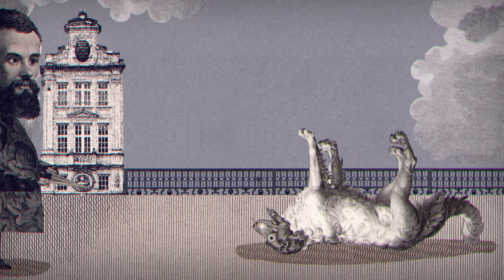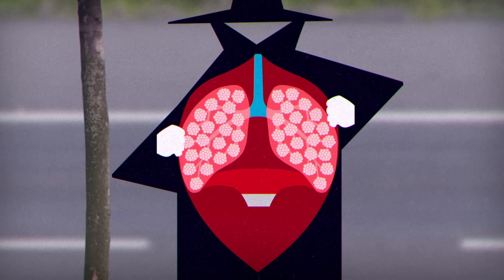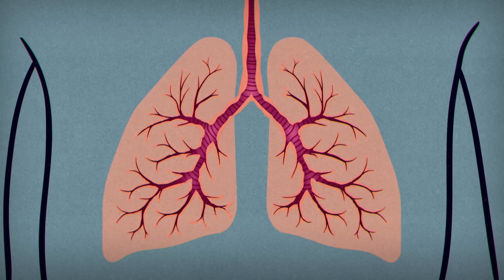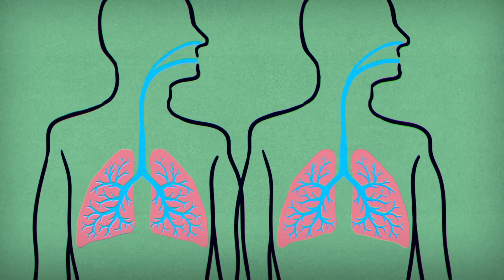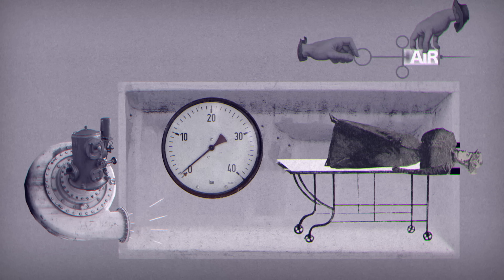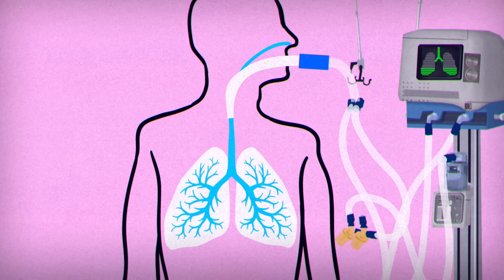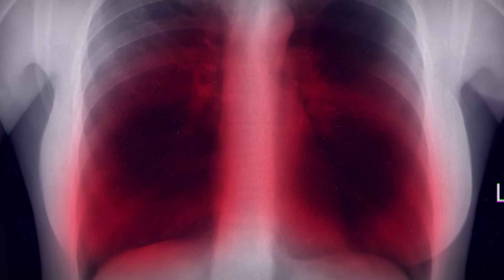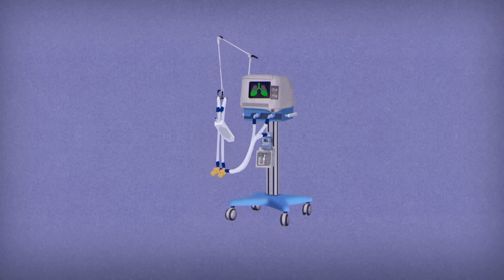How do ventilators work? - Alex Gendler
Take a journey into the respiratory system to see how ventilators bypass constricted airways and help damaged lungs send oxygen to the body.

In the 16th century, physician Andreas Vesalius described how a suffocating animal could be kept alive by inserting a tube into its trachea and blowing air to inflate its lungs. Today, Vesalius’s treatise is recognized as the first description of mechanical ventilation— a crucial practice in modern medicine. So how do our modern ventilators work? Alex Gendler explains the life-saving technology.

Lesson by Alex Gendler, directed by Artrake Studio.

Thank you so much to our patrons for your support! Without you this video would not be possible!